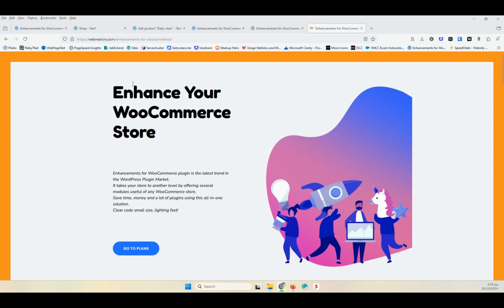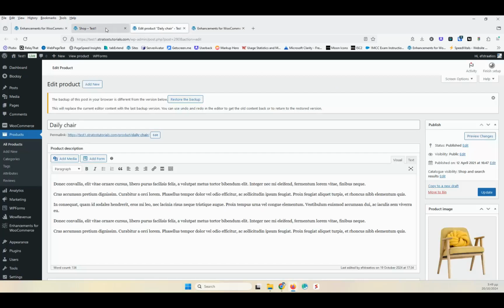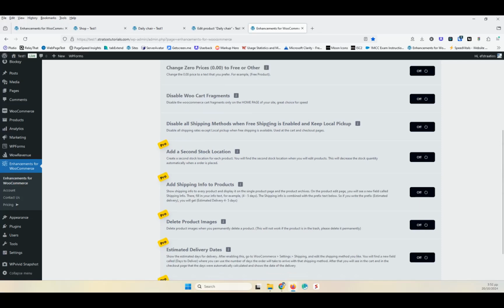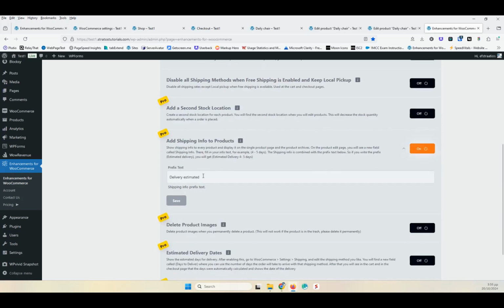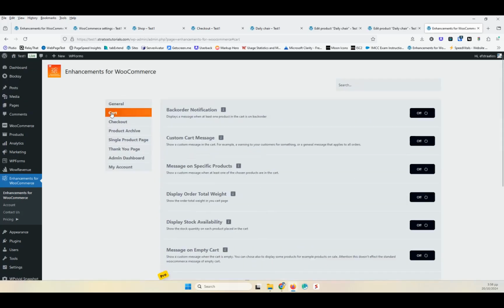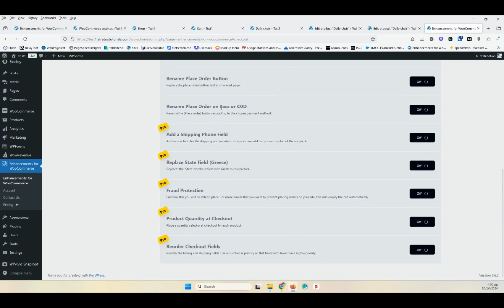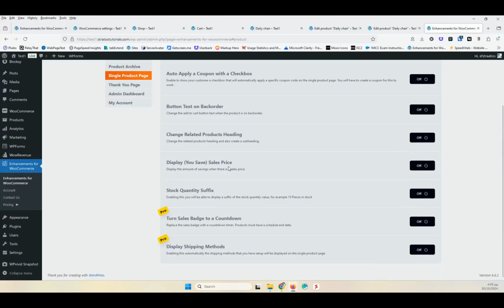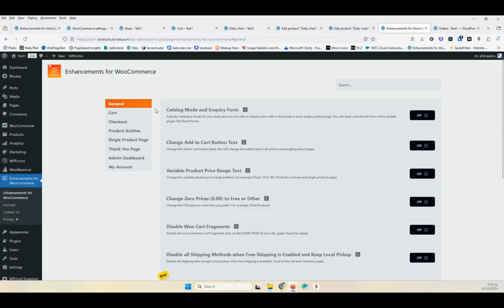Supercharge WooCommerce with This Plugin NOW! 🔥- Enhancements for WooCommerce Plugin Review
Ready to supercharge your WooCommerce store? 🔥 In this WordPress tutorial, you'll discover how to enhance your WooCommerce setup with the powerful "Enhancements for WooCommerce" plugin. This step-by-step tutorial will guide you through the seamless process of adding new functionalities to your store without the hassle of snippet codes.

Explore a plethora of features, from catalog modes to custom checkout fields. Whether you're a beginner or an intermediate user, this plugin's intuitive design makes it accessible to everyone. Plus, enjoy the benefits of speed and performance that come with using top-tier tools.

If you're building websites for clients or managing your own store, this is a must-have tool in your arsenal. Your journey to a better WooCommerce experience starts here—unlock the potential of your store today!

CHAPTERS:
00:00 - Introduction
01:02 - WooCommerce Plugin Overview
03:12 - Catalog Mode Features
03:36 - Inquiry Form Setup
05:25 - Customize Add to Cart Text
06:26 - Disable Cart Fragments
06:42 - Free Shipping Method Settings
08:27 - Add Second Stock Location
09:11 - Add Shipping Information to Products
10:10 - Delete Product Images Automatically
10:42 - Estimated Delivery Dates Feature
11:37 - Display Savings on Cart & Checkout
12:08 - Checkout Page Customization
13:45 - Checkout Page Enhancements
16:14 - Product Archive Page Optimization
18:27 - Thank You Page Customization
18:54 - Admin Dashboard Overview
20:41 - Final Thoughts & Review